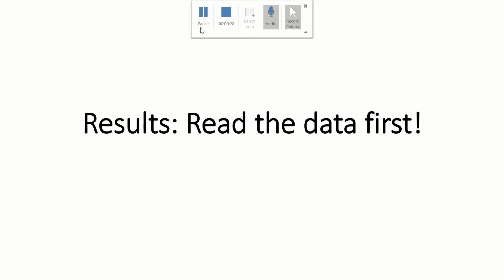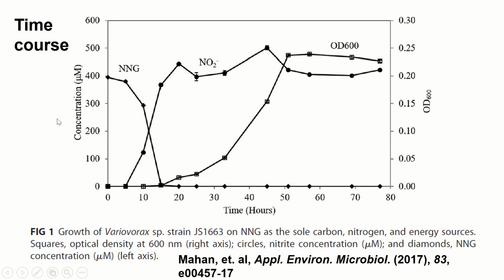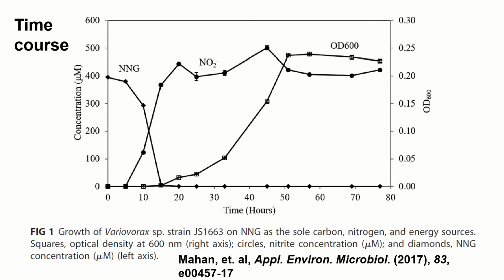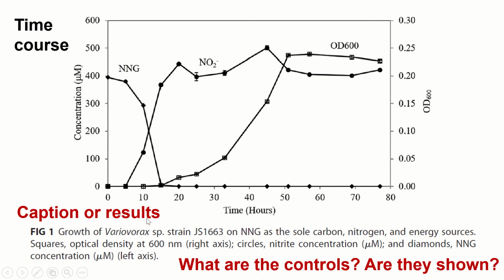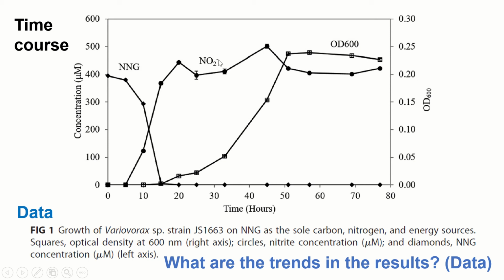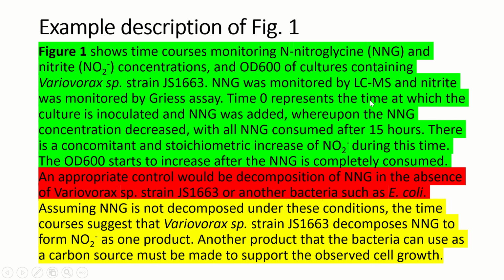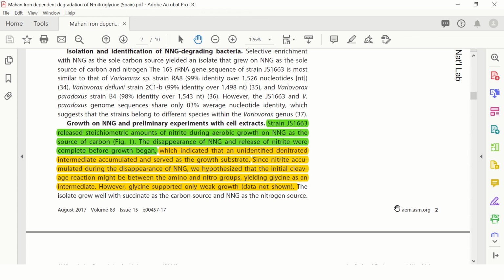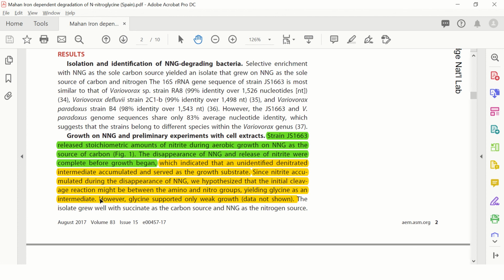Lesson 3.3 - Results and describing data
Writing a description of data in a research article, a key to critically evaluating scientific articles.